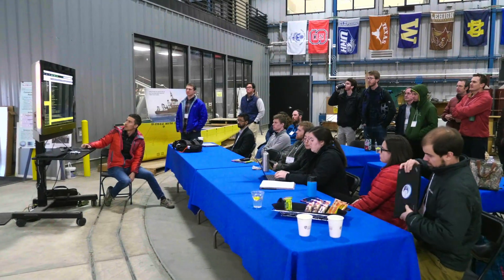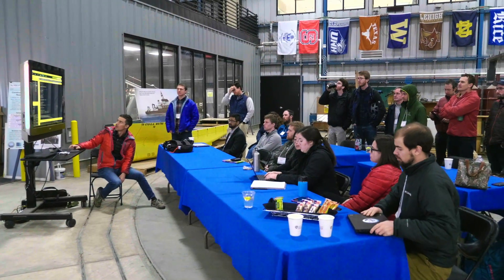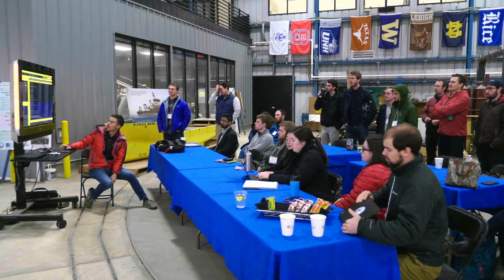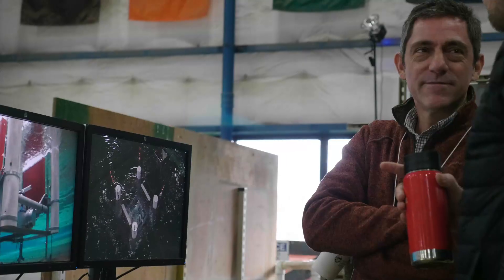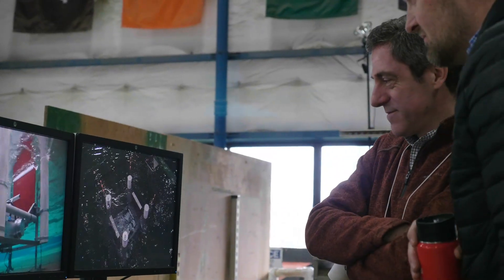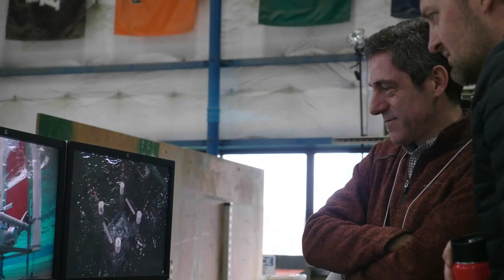FOSWEC Modeling and Control Design Testing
Earlier this year, Sandia National Laboratories Water Power Technologies researchers successfully tested the Floating Oscillating Surge Wave Energy Device (FOSWEC) at Oregon State University’s Directional Wave Basin.

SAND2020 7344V